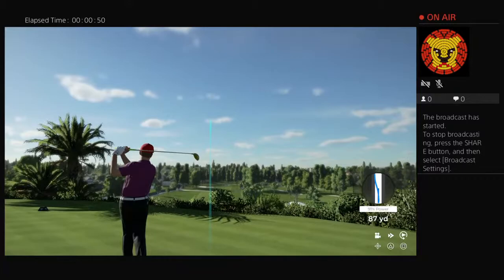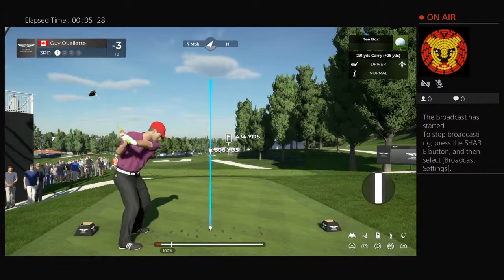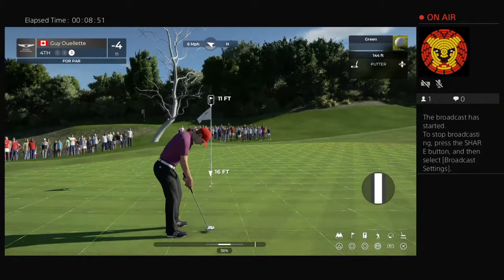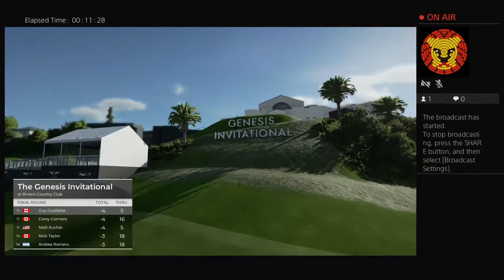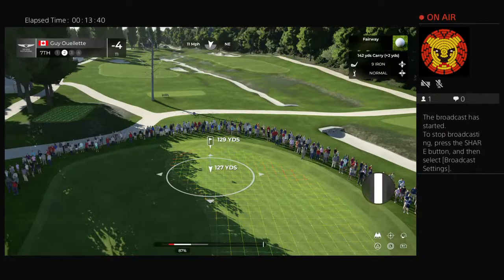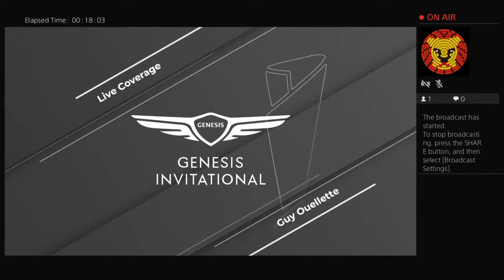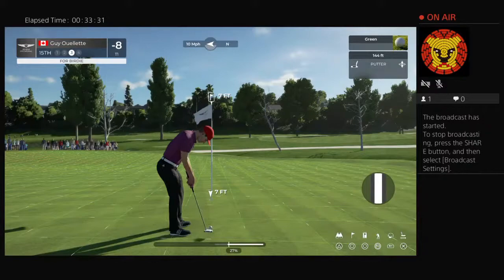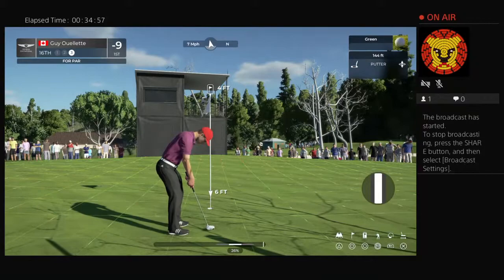pokey0047's gaming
My interests are:  Hockey, Golf, Self Improvement at both.
I hope my videos are informative and/or entertaining.